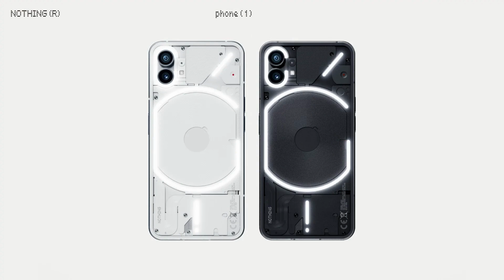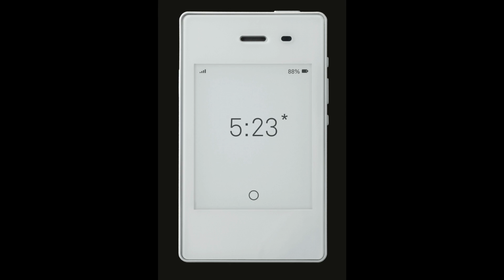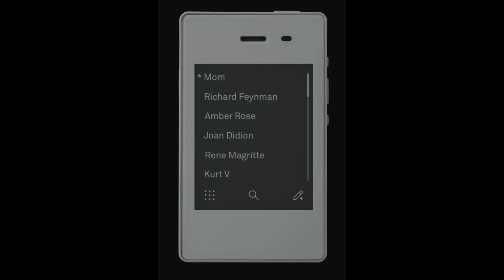Distraction Free Phones: Would You Use One?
Brooks Duncan and Thanh Pham from Asian Efficiency discuss "Distraction-Free" phones - would you use one?

The Productivity Show is a podcast where we believe you can get the important things done without sacrificing your health, family, and things that matter to you.